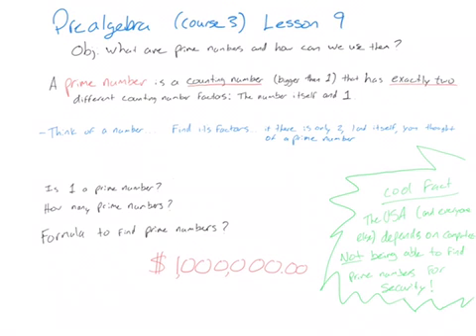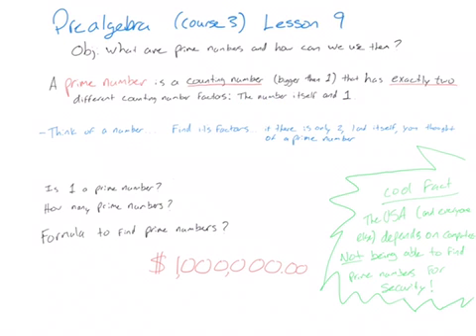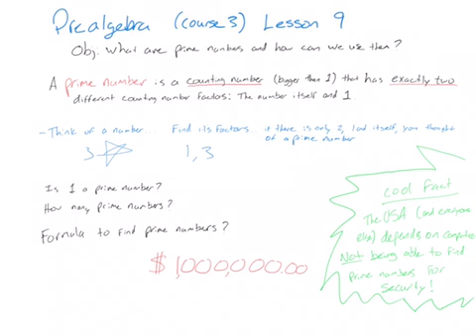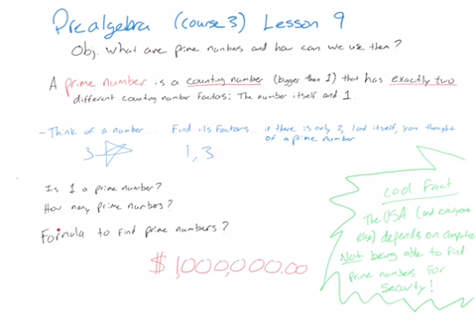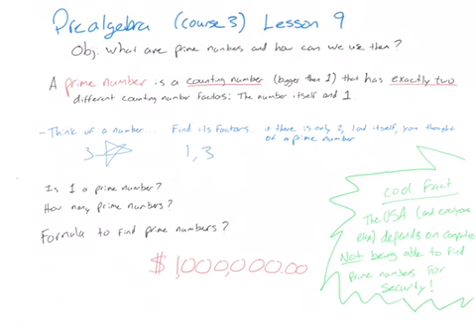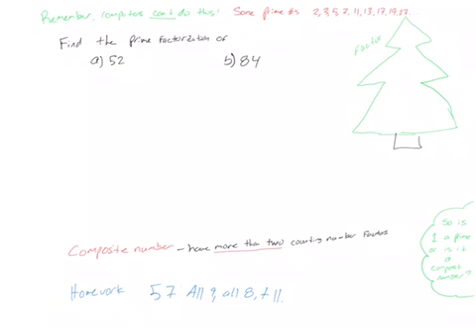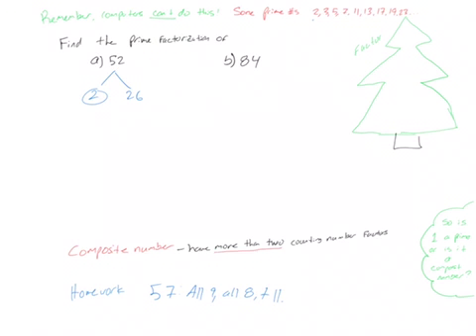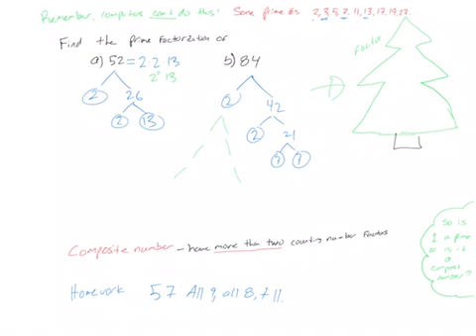Prealgebra Lesson 9